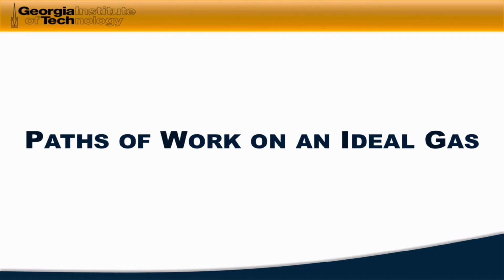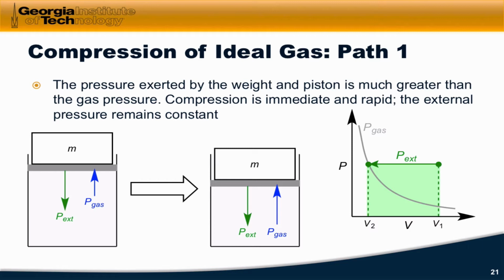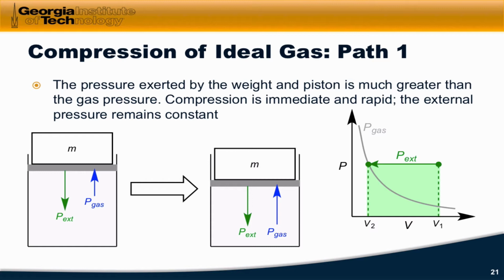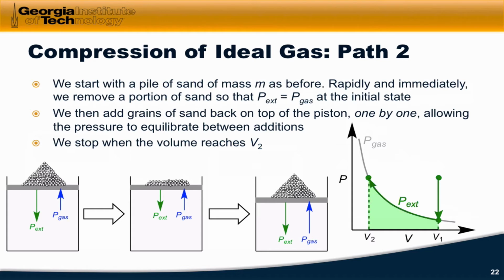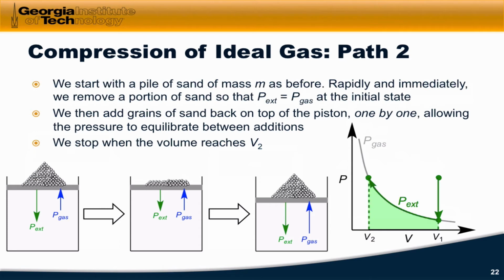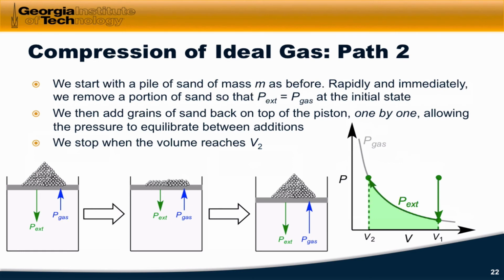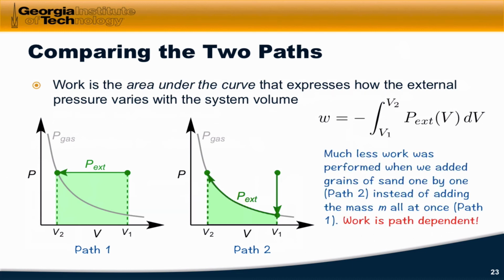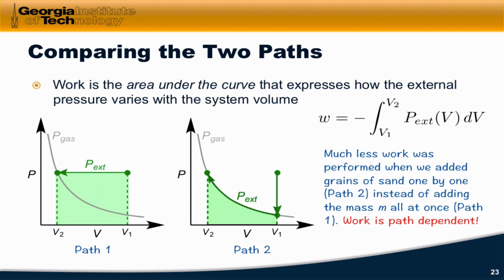08.04 Paths of Work on an Ideal Gas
Comparing the work for two paths between the same initial and final states.